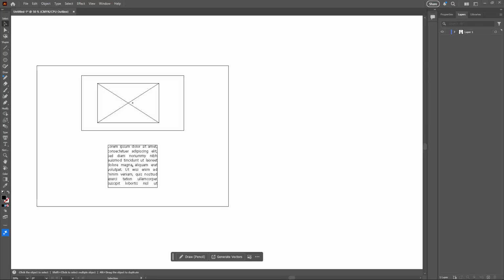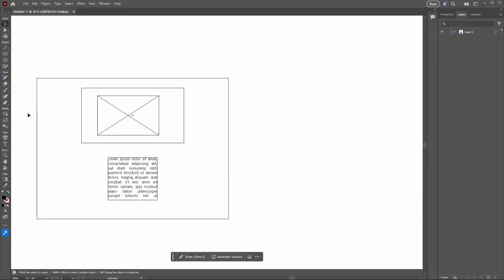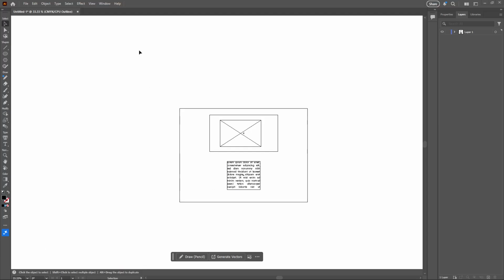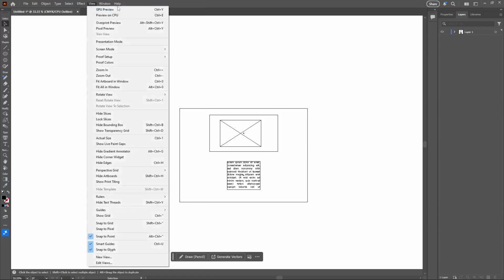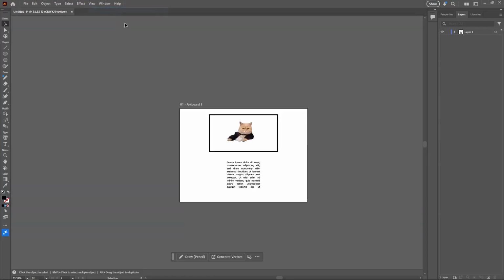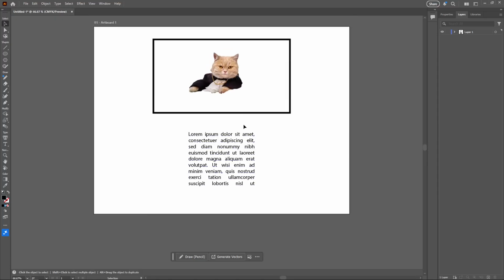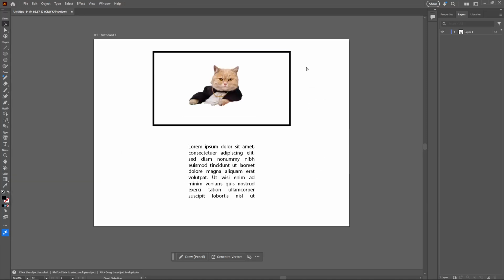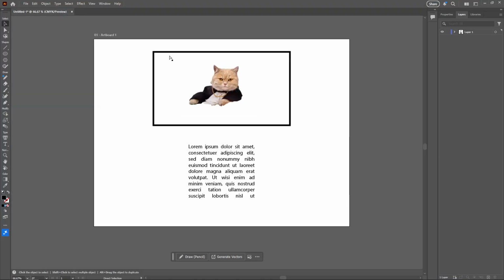How to Exit Outline Mode in Adobe Illustrator [2026 Full Guide]